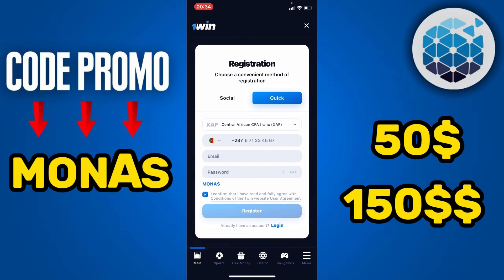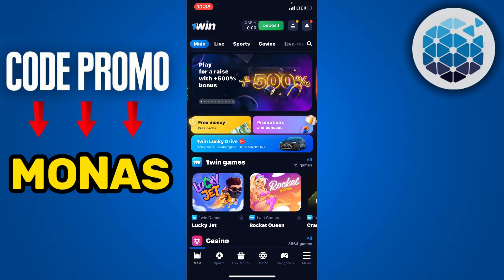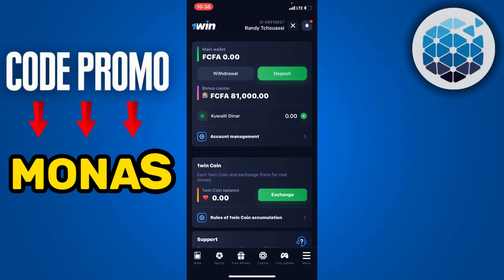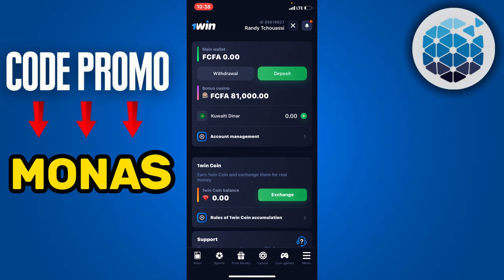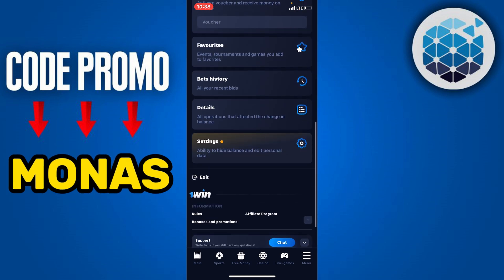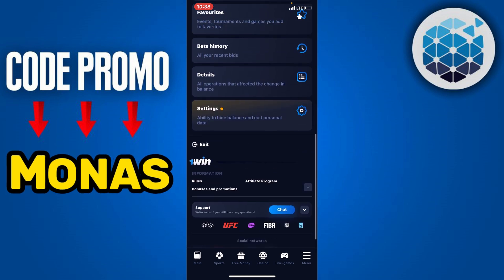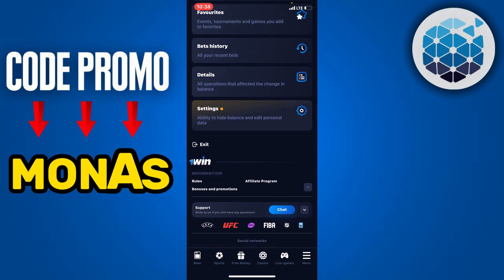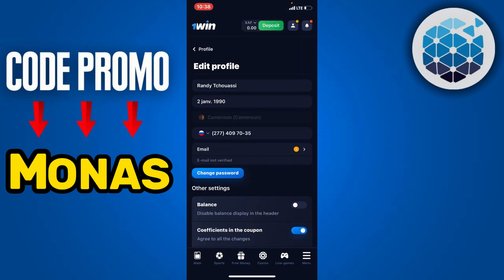How To Solve Withdrawal Problem In 1win ( 2024 )